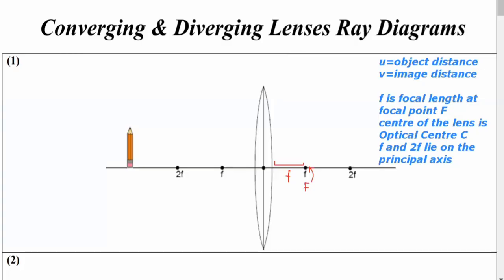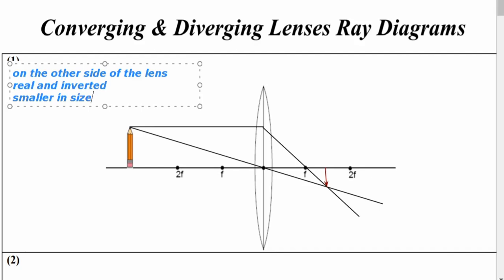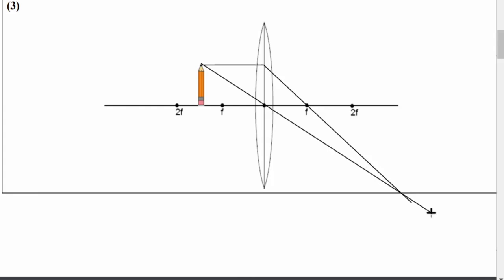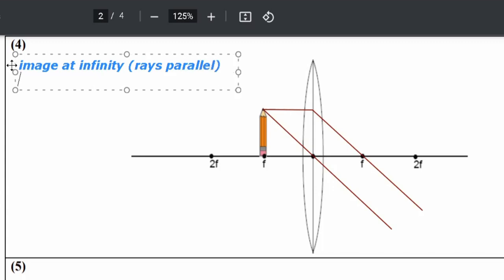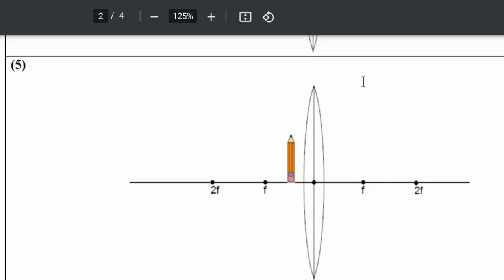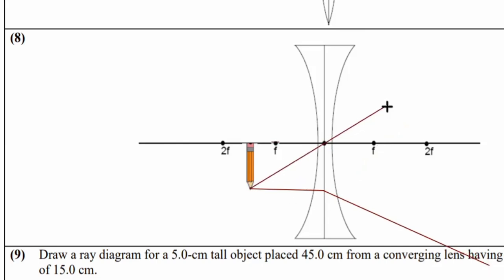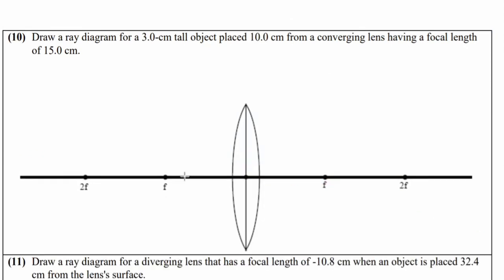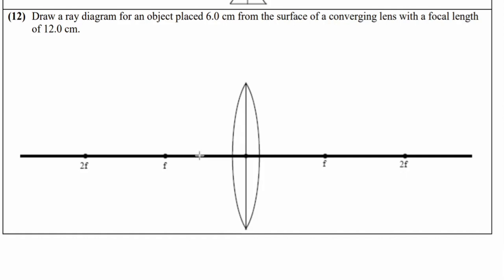Lenses - Converging and Diverging Ray Diagrams | Light GCSE IGCSE O Level Physics